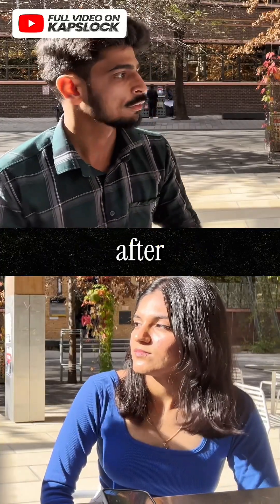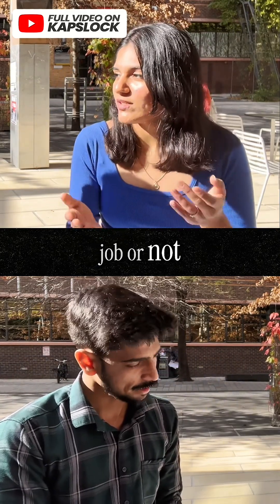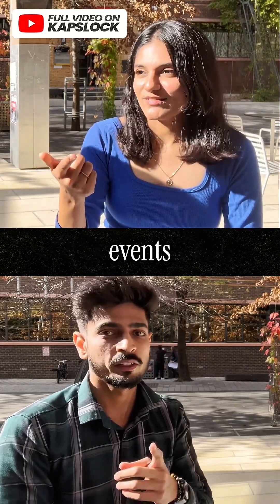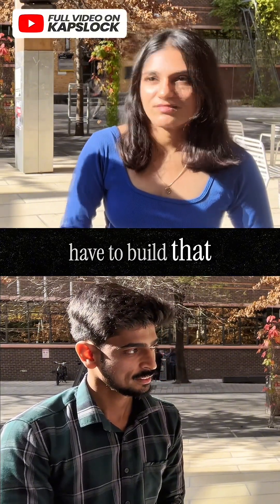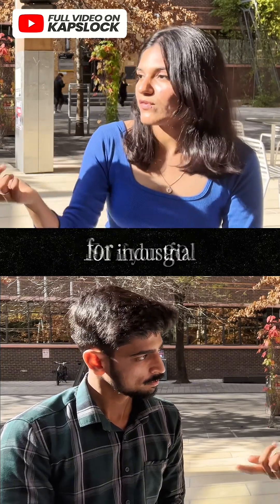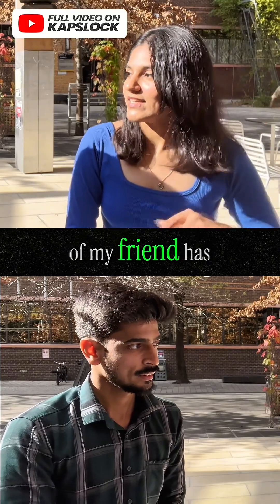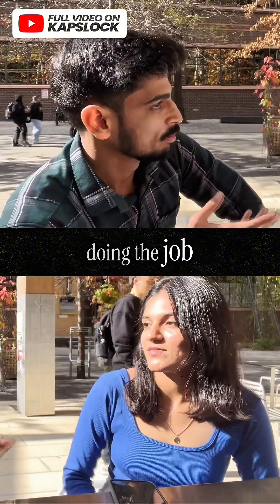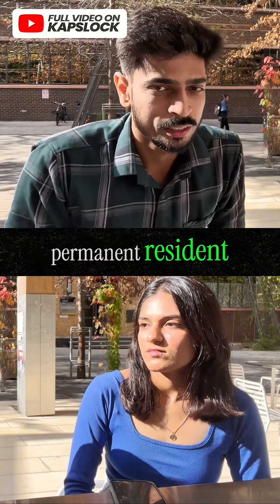Biotech at RMIT 🇦🇺 | Can You Get PR After This Course?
Thinking of studying Biotechnology at RMIT and staying in Australia 🇦🇺 after?
Here’s what you really need to know about jobs, PR & strategy👇

✅ PR is based on the points system + skill assessment
✅ RMIT offers strong industry links through events
✅ Semester 4 = Industrial Project = Internship = Job opportunity
✅ Students who network & perform often get hired
✅ Skill assessment + right job = PR pathway possible

🎓 RMIT gives the opportunity, but you have to take it.